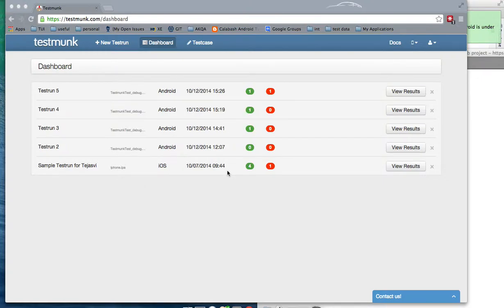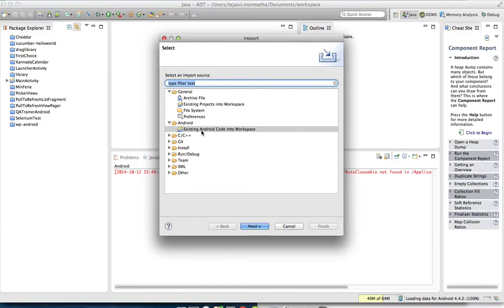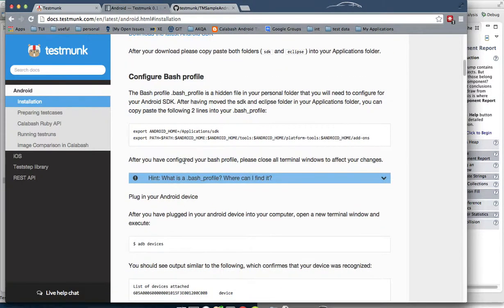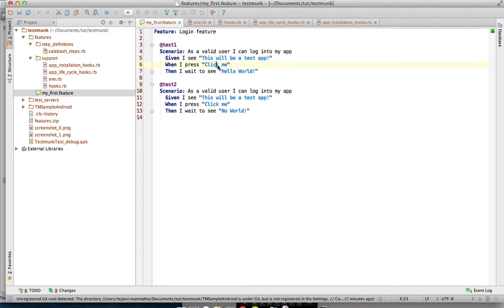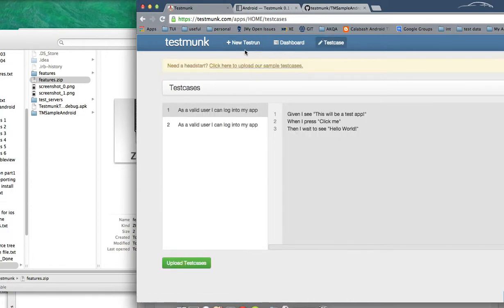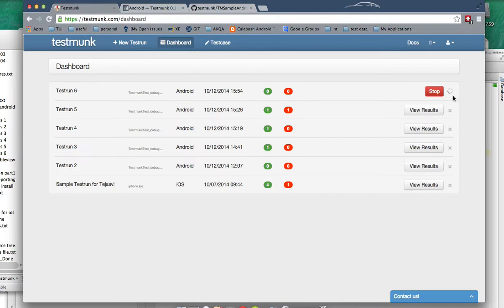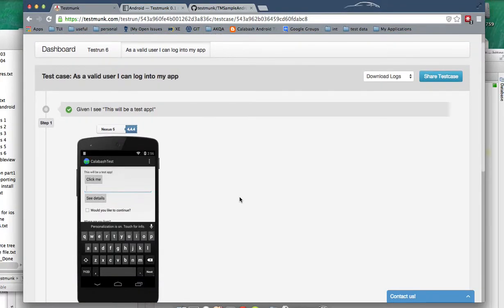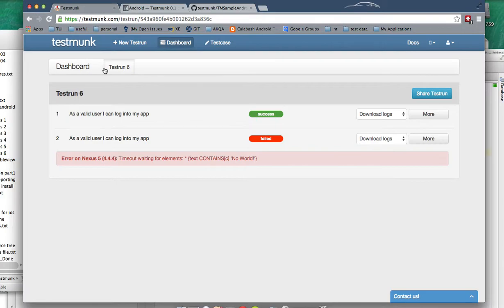TestMunk : Running calabash tests on remote test server using Testmunk Android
Source Code:
Compile and generate android apk
upload it to test munk

Tests:
create a feature to test your code

Steps:
Upload feature file
Upload APK file
Go to Dash board and start test run